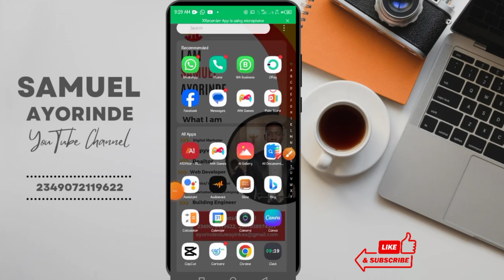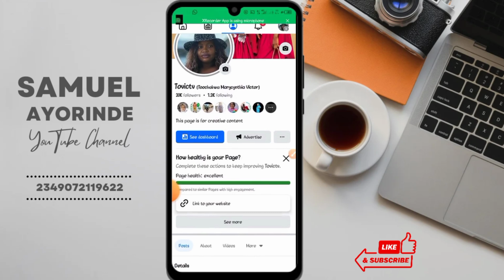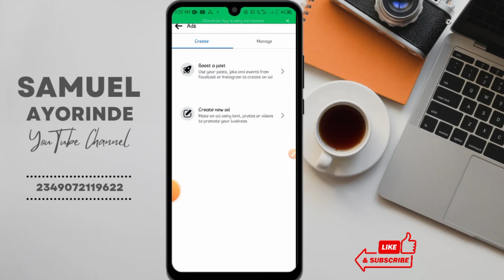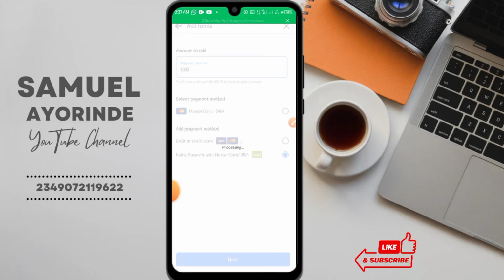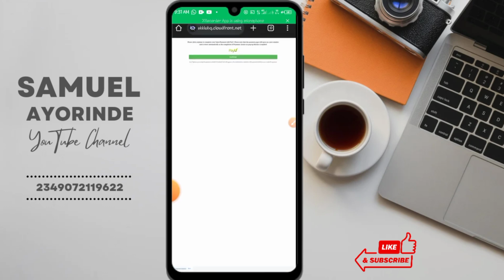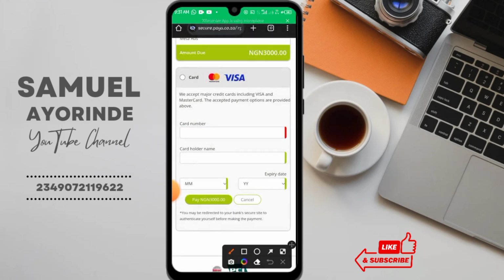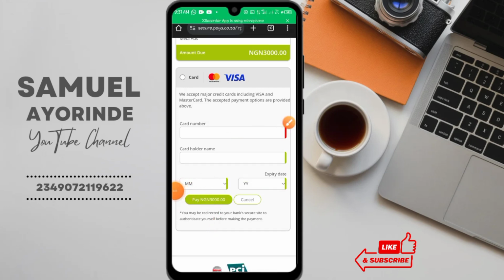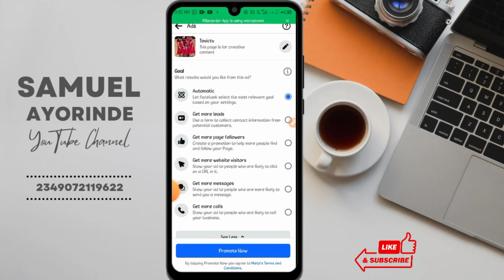HOW TO FUND YOUR FACEBOOK ADS ACCOUNT: Step-by-Step Guide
"Learn how to fund your Facebook ads account securely and easily!

In this video, we'll cover:

- How to add funds to your Facebook ads account
- Facebook ads billing and invoicing
- Payment processing and scheduling
- Troubleshooting payment issues

Get started with Facebook ads today!

1. Fund Facebook ads account
2. Facebook ads payment methods
3. Add funds to Facebook ads
4. Facebook ads billing
5. Facebook ads payment options
6. Facebook ads account funding
7. Facebook ads credit card
9. Facebook ads bank transfer
10. Facebook ads funding methods
11. Facebook ads account setup
12. Facebook ads payment processing
13. Facebook ads invoice
14. Facebook ads billing address
15. Facebook ads payment issues
16. Facebook ads account balance
17. Facebook ads refund
18. Facebook ads payment history
19. Facebook ads funding sources
20. Facebook ads payment gateways
21. Facebook ads account management
22. Facebook ads budgeting
23. Facebook ads cost control
24. Facebook ads spending limits
25. Facebook ads payment scheduling
26. Facebook ads automated payments
27. Facebook ads manual payments
28. Facebook ads payment reminders
29. Facebook ads payment notifications
30. Facebook ads payment troubleshooting

Here are 30 additional hashtags to help your video rank on Google and YouTube for "HOW TO FUND YOUR FACEBOOK ADS ACCOUNT":

1.
2.
3.
4.
5.
6.
7.
8.
9.
10.
11.
12.
13.
14.
15.
16.
17.
18.
19.
20.
21.
22.
23.
24.
25.
26.
27.
28.
29.
30.